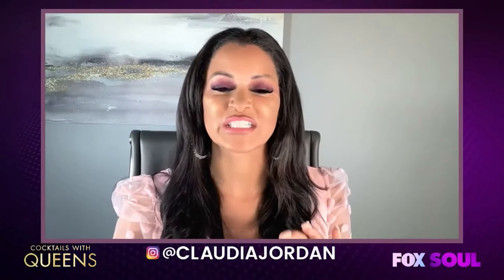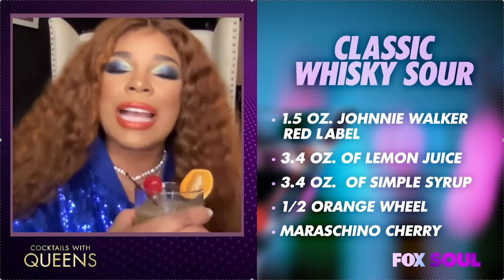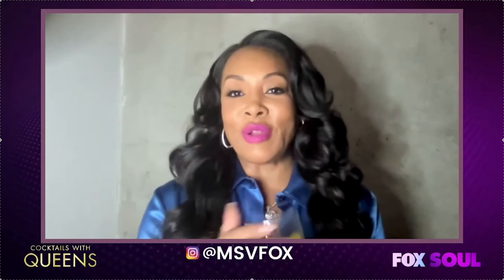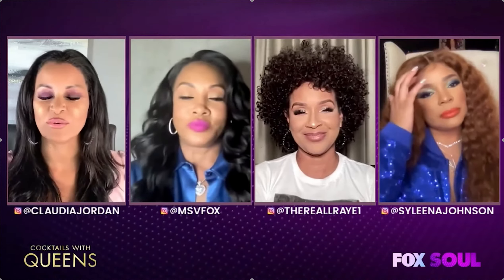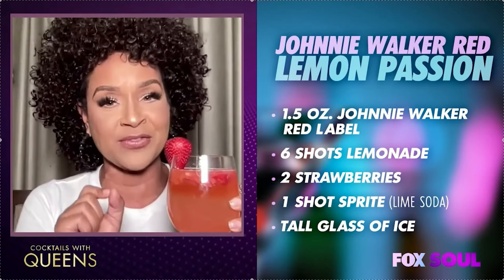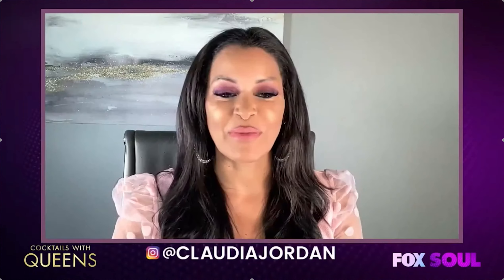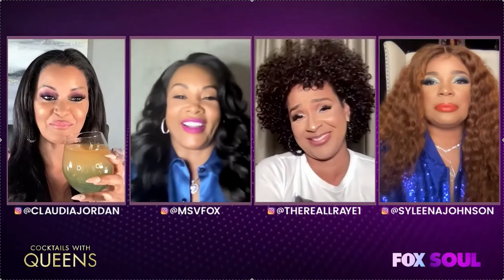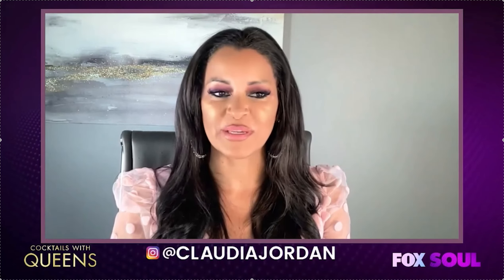Diageo Integration with Cocktails with Queens on Fox Soul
In-Show integration with Diageo Spirits with Cocktails with Queens courtesy of BGE Agency.